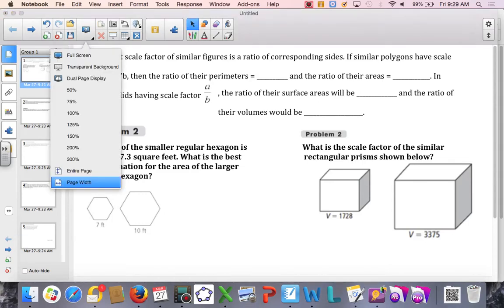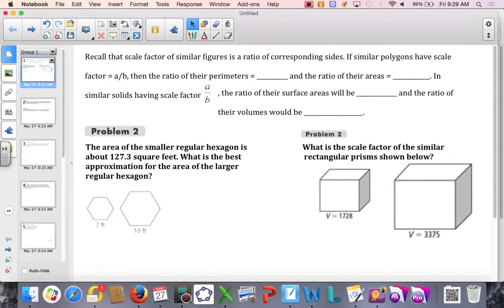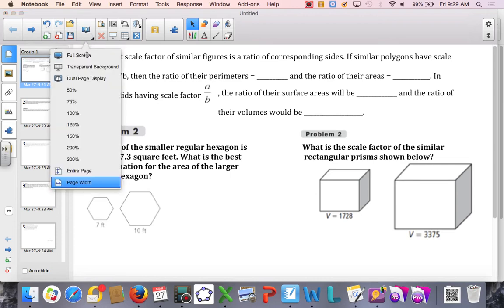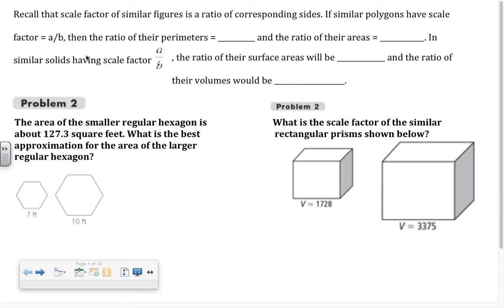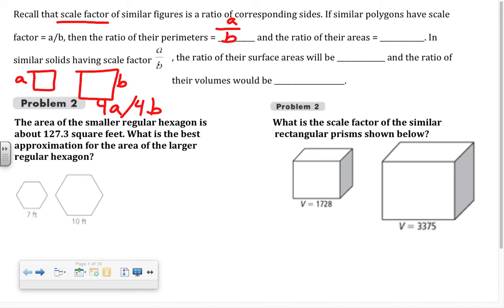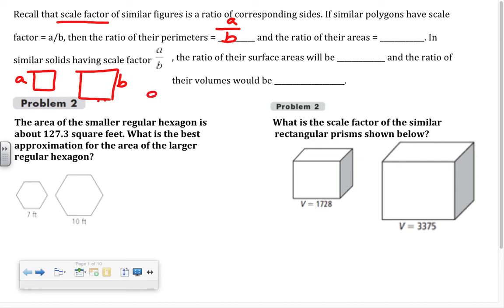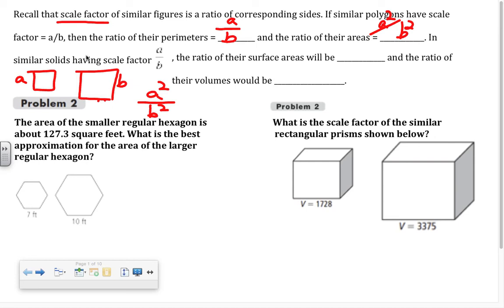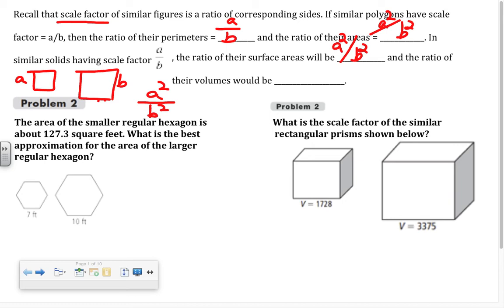Area and Volume of Similar Figures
Lesson Video for Area and Volume of Similar Figures, taught by Mrs. Clouse at River Ridge High School